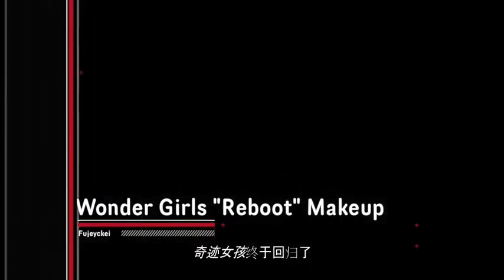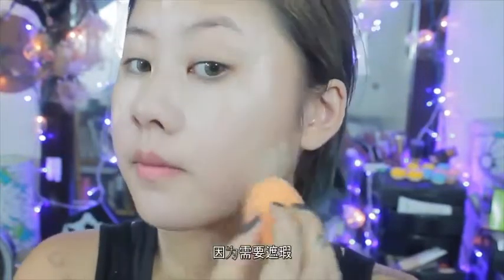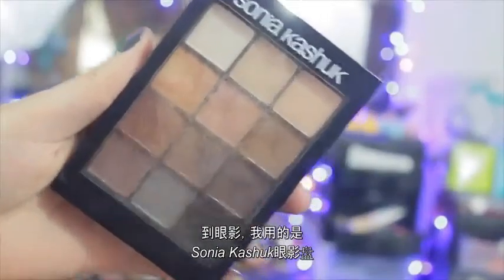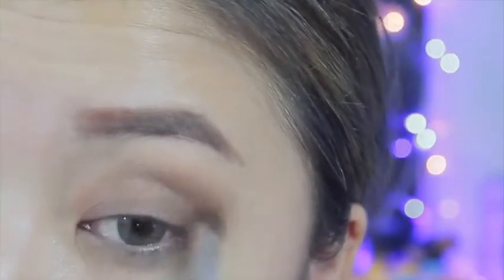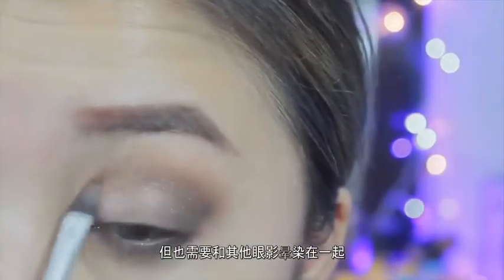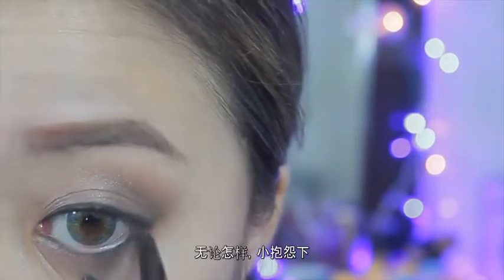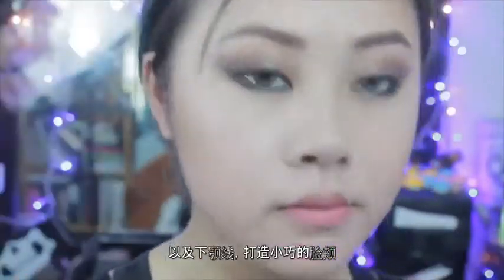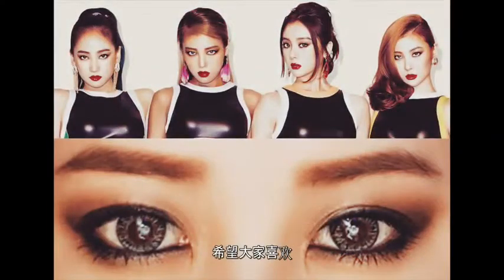Wonder Girls回来啦！Reboot复古泳衣魅惑妆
Wonder Girls 又回来啦！她们这次的复古造型简直太美了！快来一起和我化一个Wonder Girls复古美艳妆吧。
留言告诉我，你们最爱Wonder Girls的哪一首歌？